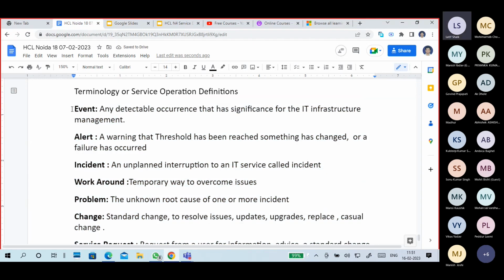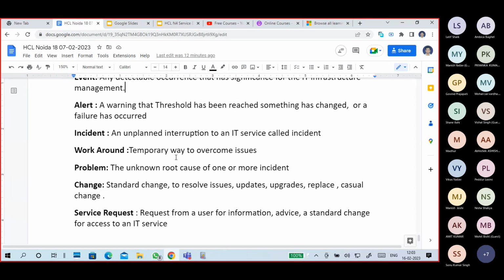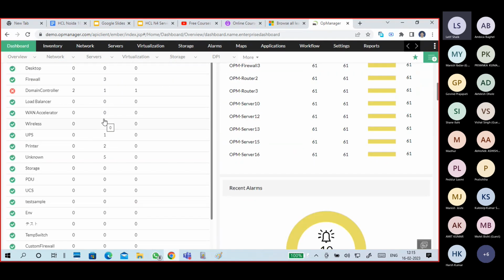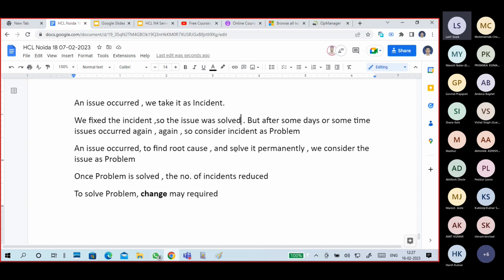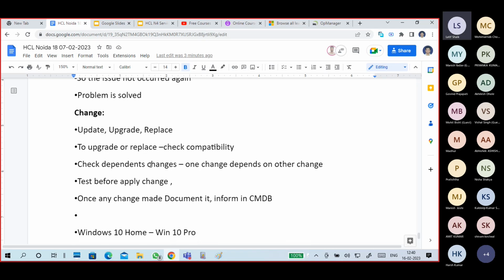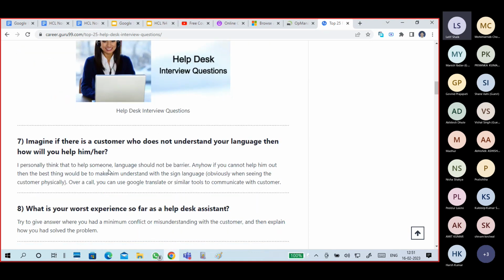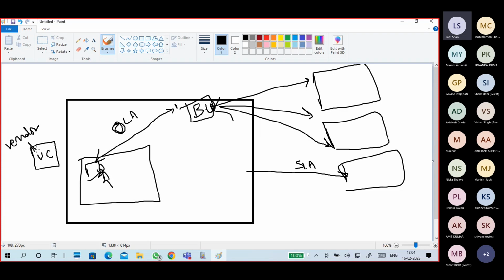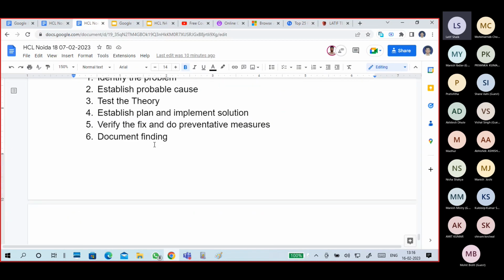(N18) Service Desk part3 Event, Alert, Incident, Problem, Change, Service Request, SLA, SOP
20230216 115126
Terminology or Service Operation Definitions
Incident : An unplanned interruption to an IT service called incident
Work Around :Temporary way to overcome issues
Problem: The unknown root cause of one or more incident

•Information
•Warning
•Error
•Critical

•Alert :
•Incident :
-forget password, unable to login, PC not working, internet not working
•Work Around :
Temporary way to overcome issues
•Problem:

We fixed the incident ,so the issue was solved . But after some days or some time issues occurred again , again , so consider incident as Problem

Normal Change
•My Server 16GB ram , upgraded to 32GB ram , I have to check compatibility, budget, component availability , depends , test before applying changes, take permissions or discuss with CAB.

•VPN access
•Printer access
•Database server access
•Change Password
I want vpn access – SR
Vpn not working /not connecting – inc
Outlook configure – sr
Unable send or receive mail through outlook - inc
Printer access – sr
Unable access printer – inc
What does a service desk analyst do?
Service desk analysts provide technical support to customers and employees.
In some companies, you handle technology duties such as software installation, troubleshooting and maintaining computer health.
You respond to phone calls, emails, live chats and other communications

IT support levels (tiers)
IT Support Level
Function
Tier 0
Self-help and user-retrieved information
Tier 1
Basic help desk resolution and service desk delivery
Tier 2
In-depth technical support
Tier 3
Expert product and service support
Tier 4
Outside support for problems not supported by the organization

– Signed between the Service Provider and the Vendor.
Standard operating procedure
A standard operating procedure (SOP) is a set of step-by-step instructions compiled by an organization to help workers carry out complex routine operations.
SOPs aim to achieve efficiency, quality output and uniformity of performance, while reducing miscommunication and failure to comply with industry regulations
Troubleshooting Model
Identify the problem
Establish probable cause
Test the Theory
Establish plan and implement solution
Verify the fix and do preventative measures
Document finding